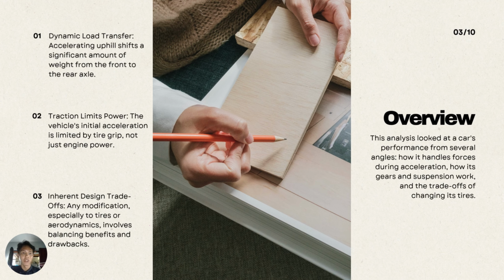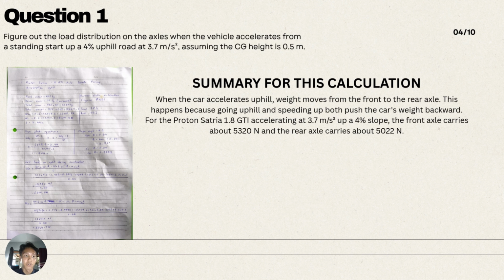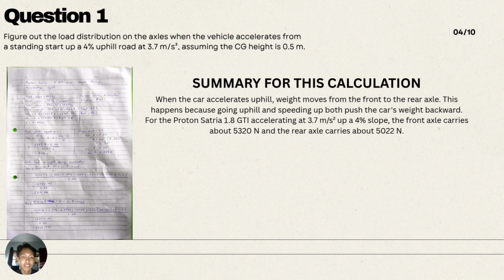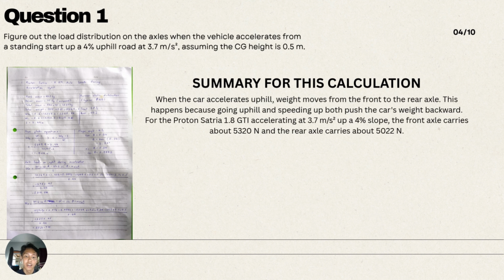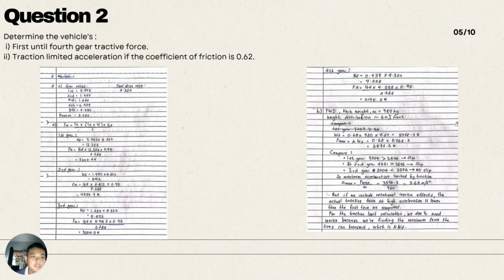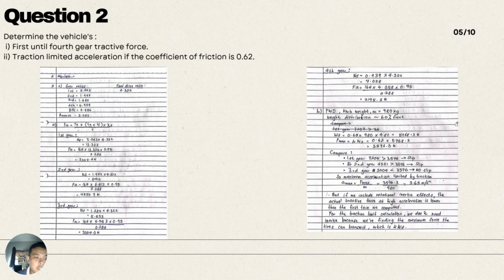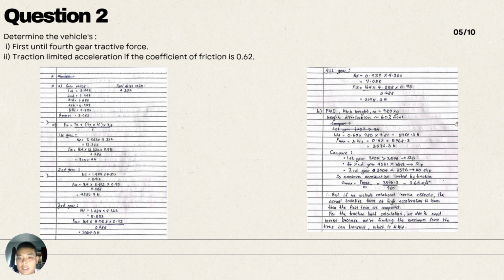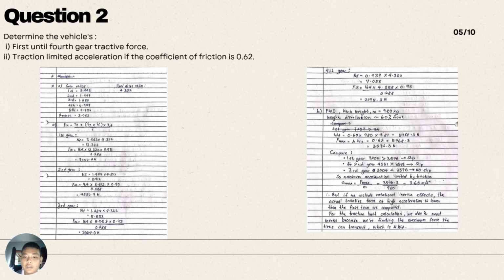CASE STUDY FOR SATRIA GTI 1.8 (PART 1)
CASE STUDY FOR VEHICLE DYNAMICS SESSION 1 2025/2026